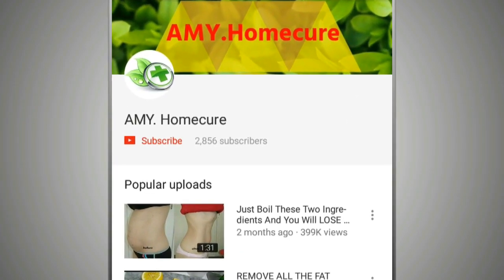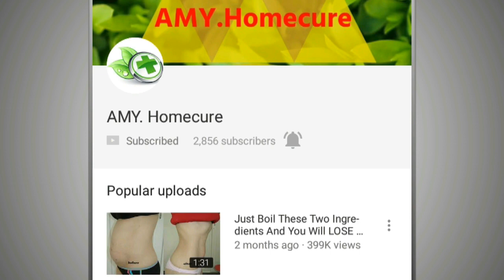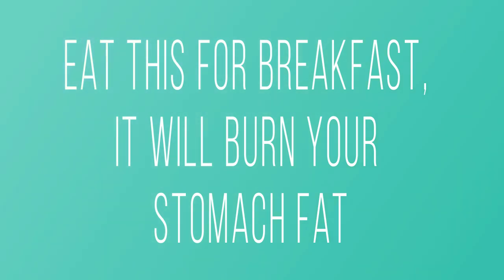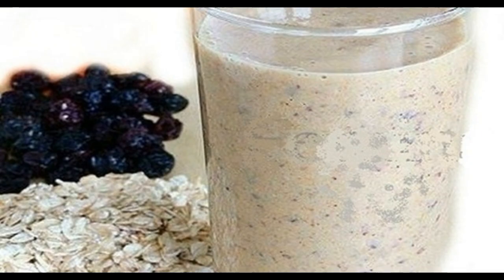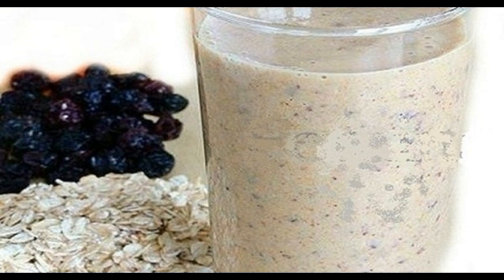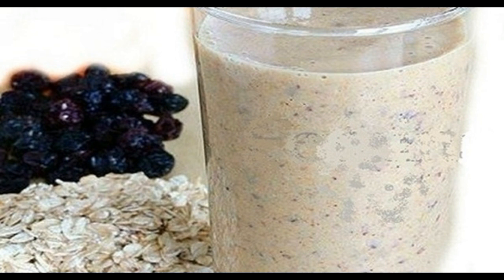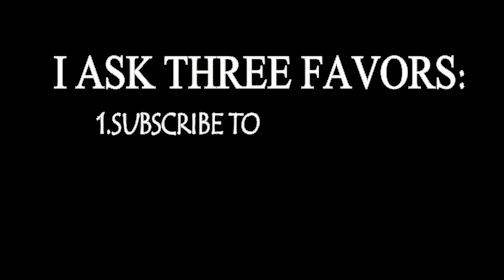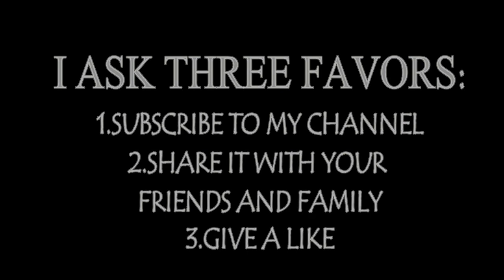EAT THIS FOR BREAKFAST, IT WILL BURN YOUR STOMACH FAT|LOOSE BELLY FAT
EAT THIS FOR BREAKFAST, IT WILL BURN YOUR STOMACH FAT!

PERMANENT SKIN WHITENING WITH BOILED POTATO

Don't miss these videos:
2 TABLESPOONS A DAY OF THIS MIRACLE ADN NEVER NEED TO GO TO THE GYM AGAIN!!!
SHE APPLIES VICK VAPORUB ON HER FEET BEFORE BED; WHEN YOU KNOW THE REASON, YOU WILL DO THE SAME!!
I LOST 146 POUNDS IN 6 MONTHS, THIS 2 INGREDIENT DRINK REALLY WORKS MIRACLE FOR WEIGHT LOSS !!!
10 COMMON HEALTH PROBLEMS THAT CAN BE TREATED USING
What does your sitting position talk about your